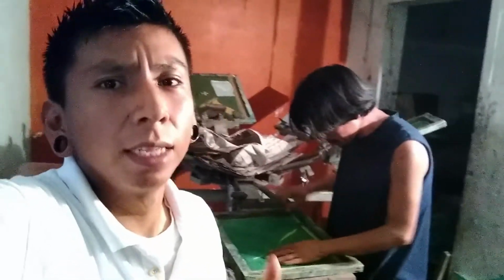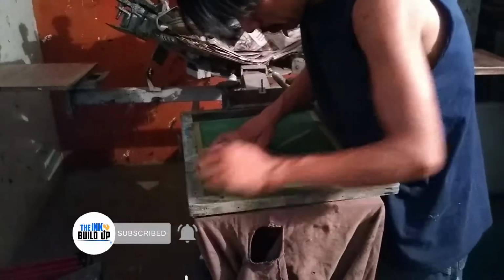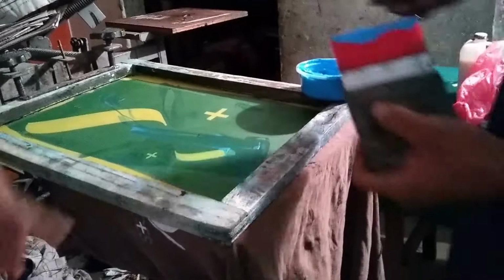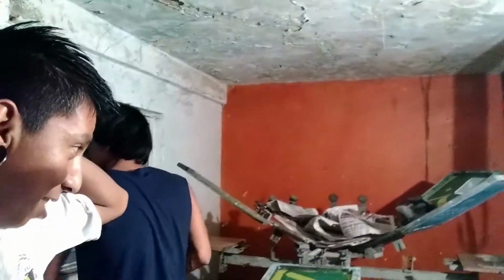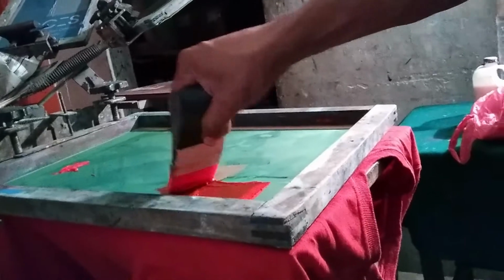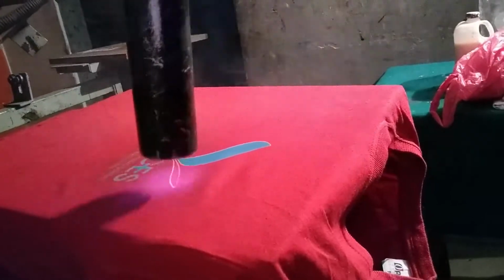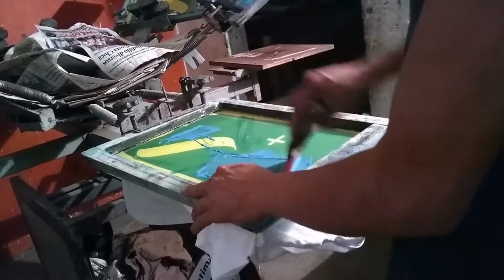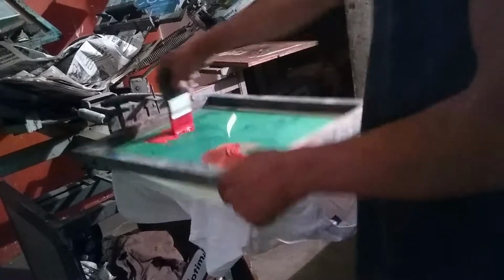Another Day With the Maestro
What's up Amigos, today's video is me hanging out once again with the Maestro and watching how he goes into printing a job. This is a front and back print with both with 4 colours. Only had the chance to film the chest print and not the back print.

Hello Amigos, my name is Antonio and I would love for you to follow my journey as I Build Up my Screen Printing Shop from the bottom to the top here in Mexico.

My Shop & Video Gear:
Cheap Dual Lasers:

Yellow Led Strips:

UV Led Strip 60W/ 10 Meters (2 of 5 Meter Rolls)

50w UV LED Light:

Gold Up Aluminum Screens:

GoldUp 11 x 17 Films

SEEKONE Heat Gun

12in Aluminum Squeegee 70/90/70 Durometer

Mini Dehumidifier

Set of 4 Squeeges (6.3" / 9.4" / 13" / 18")

Canon Pixma iX6820

Set of 30 Ink Cartridges

Set of Squeeges:

Laser Temp. Gun:

Movo Shotgun Mic Smartphone Kit

Wacom Tablet:

My Phone Tripod: